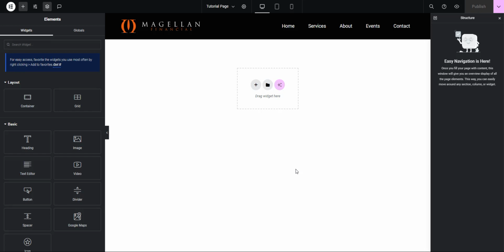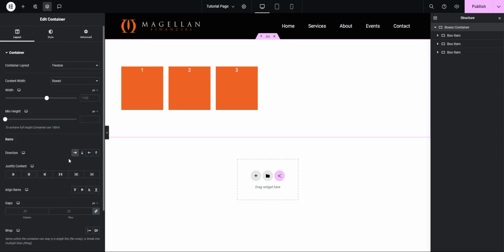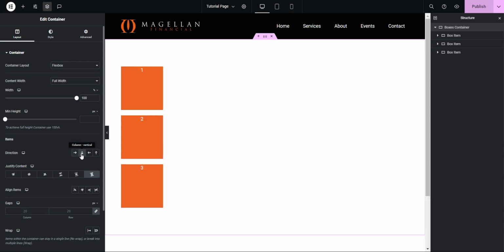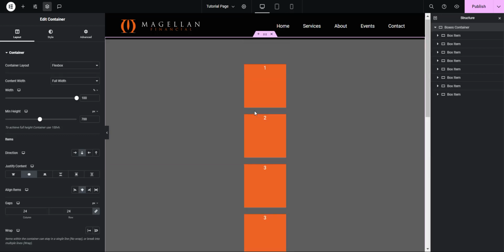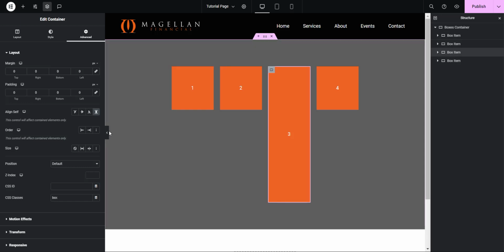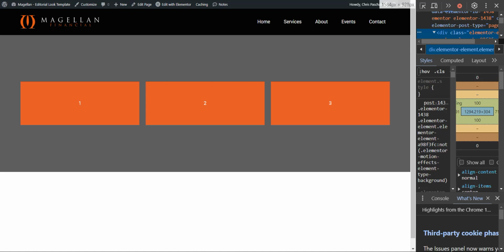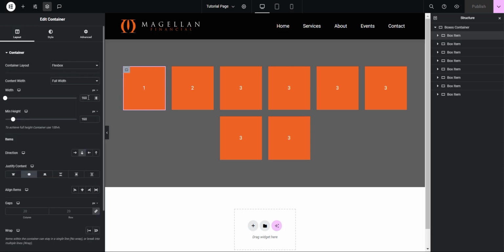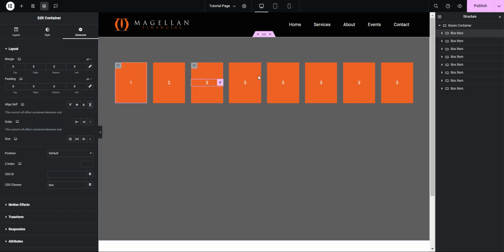2 - Flexbox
In this video, I'll show you all the properties on the flexbox container.  Flexbox is part of native CSS and Elementor has now utilized it in creating webpages.  It has a bit of a learning curve to it, but it certainly gives us more capability than the previous method of predefined columns, where we were stuck with using percentage units only, plus we didn't have the ability to switch the order around like we now have with flexbox.

There are two types of elements when it comes to flexbox, the flexbox container, and the flexbox items.  The flexbox container is the parent container of the items and the flexbox items are elements nested inside the flexbox container.

As mentioned, here's another video that cover flexbox showing all of its custom CSS properties: